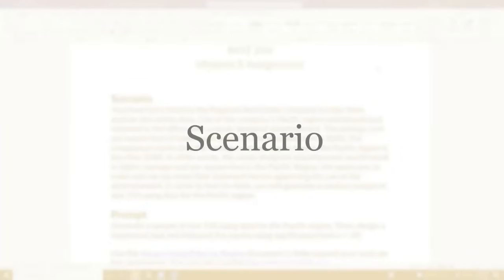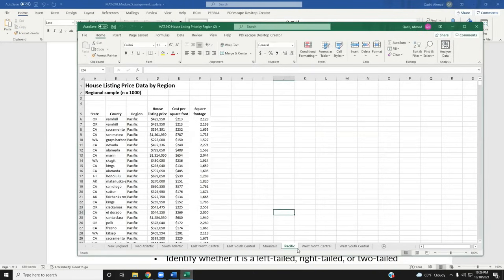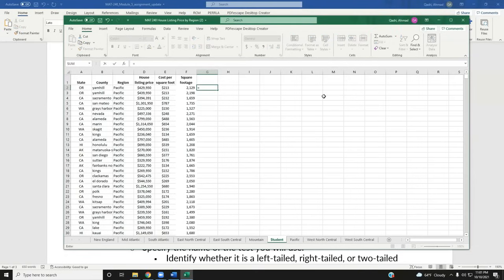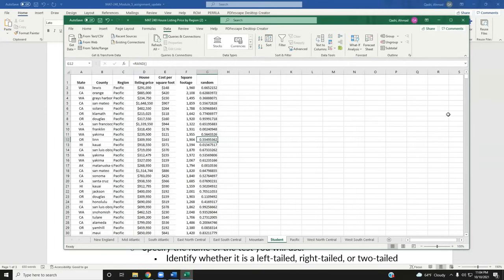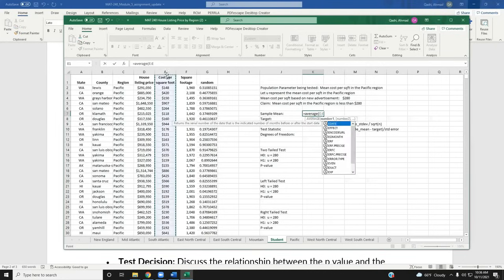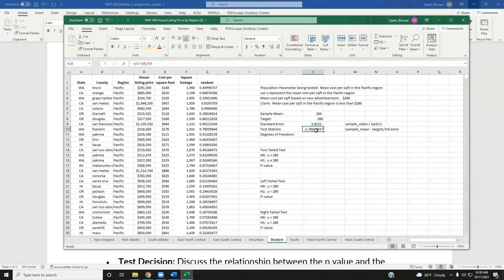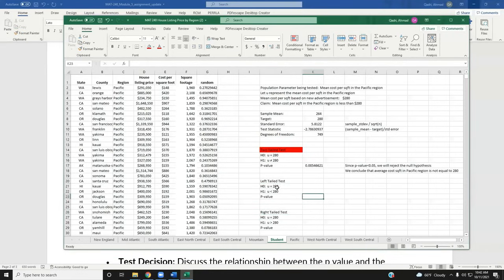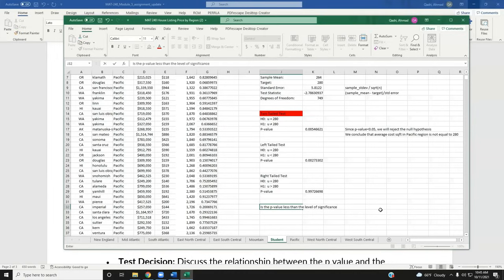MAT-240 Module 5 Assignment (cc)